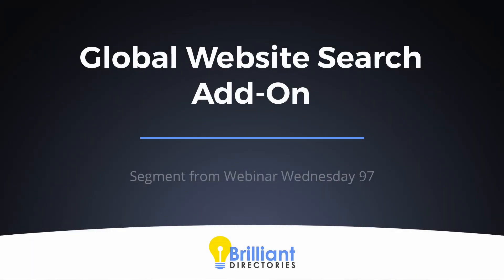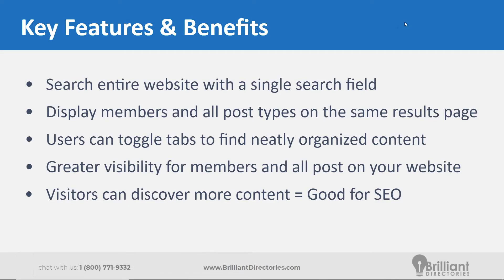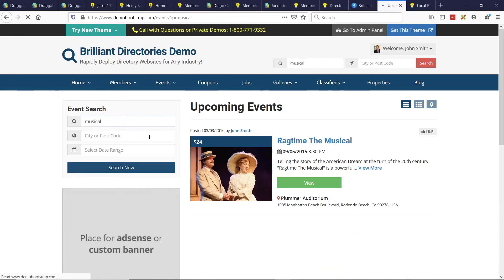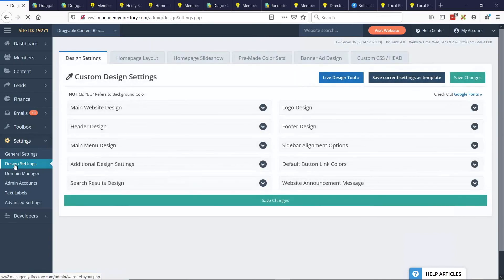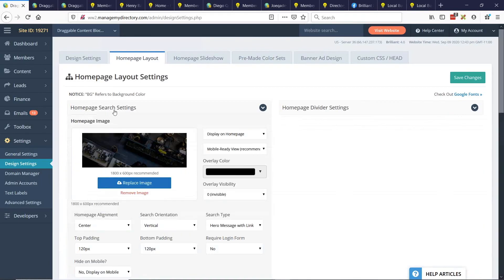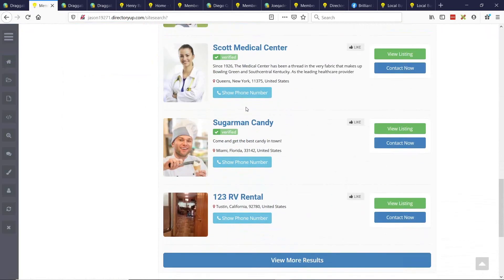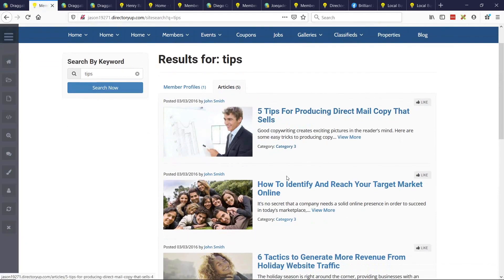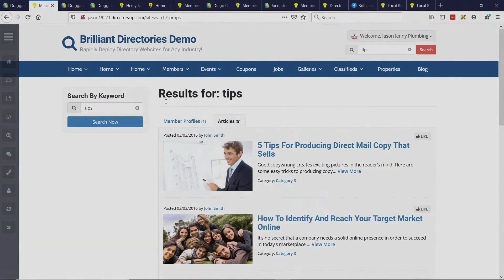Global Website Search 🔍 A Brilliant Directories Premium Plugin (Simplifying Keywords Searches)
👋 The global website search is a new plugin that makes finding what users are looking for on your website easier.

In this video, we’re breaking down what features it has, why it’s so useful, and show you how to use it.
Your website’s default keyword search allows users to find exactly what they’re looking for… However, visitors need to search member listings and different types of posts separately.
➡️ Global Website Search simplifies keyword searches by presenting all the results of a search, regardless of if the results are member listings or different post types.
Watch the video to see all the details on the search plug-in.

💬 Let us know if you found this global website search plugin breakdown useful in the comments below!